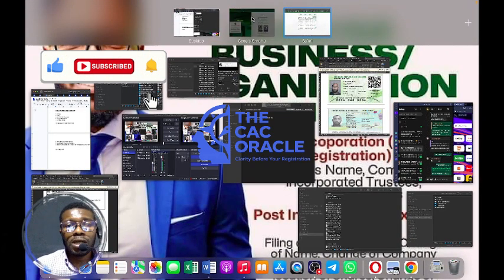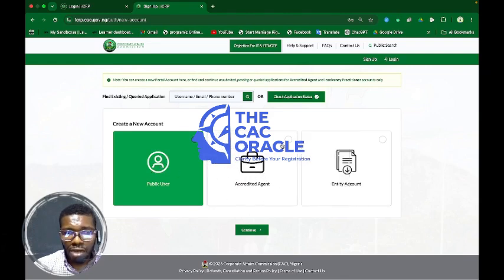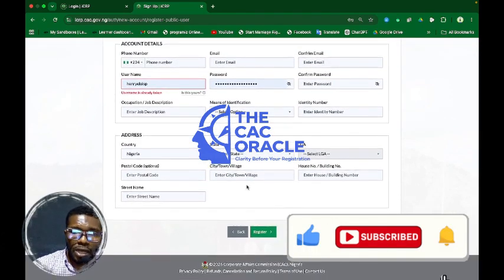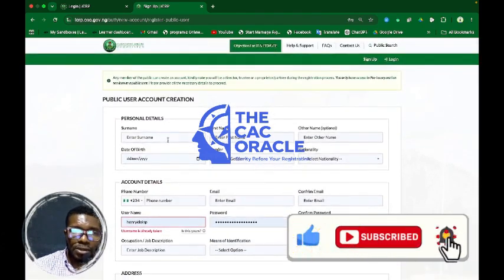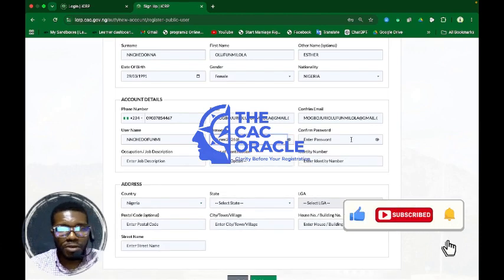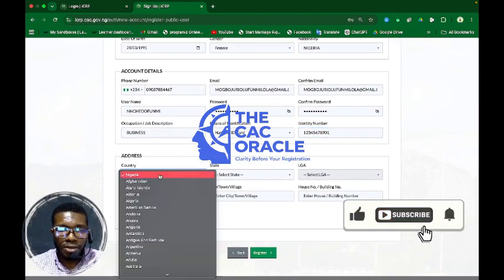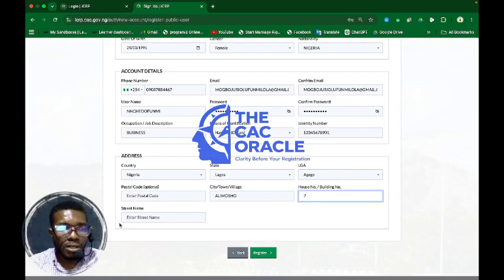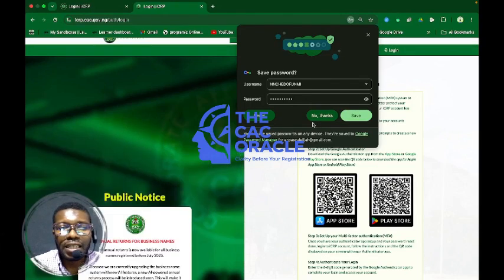How to Create Public Portal Without Query on CAC AI Portal | ICRP Step-by-Step (2026)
Want to create a Public Portal on the CAC AI Portal without getting a query?

In this tutorial, I will show you the exact step-by-step process of creating a Public Portal using the Corporate Affairs Commission (CAC) Integrated Company Registration Portal (ICRP).

This guide is suitable for:

✔ CAC Accredited Agents
✔ Business Consultants
✔ Lawyers
✔ Entrepreneurs
✔ Business Owners
✔ Anyone registering a business in Nigeria

By following this guide, you can reduce common mistakes that usually lead to CAC queries.

Visit the official Corporate Affairs Commission (CAC) Integrated Company Registration Portal (ICRP) to follow along with this tutorial.

Need Professional CAC Services?

✔ Business Name Registration
✔ Limited Liability Company Registration
✔ Incorporated Trustee Registration
✔ Annual Returns
✔ Post Incorporation Services
✔ Share Transfer
✔ Change of Directors
✔ Increase of Share Capital
✔ SCUML Registration
✔ Trademark Registration

• CAC AI Portal
• Business Registration
• Company Compliance
• Annual Returns
• Corporate Affairs Commission Updates
• Nigerian Business Laws